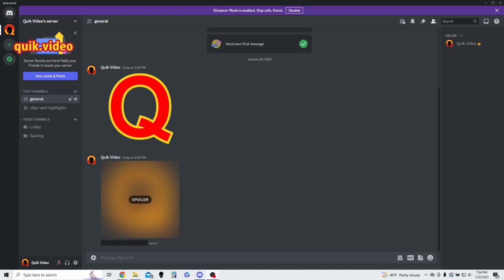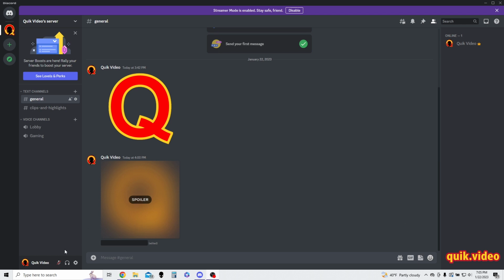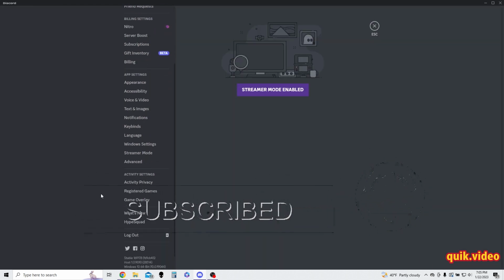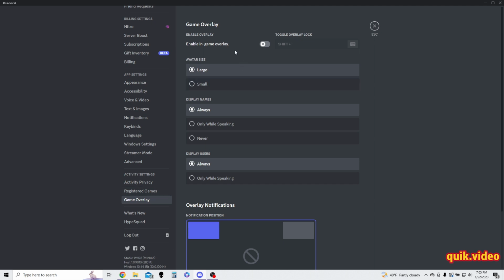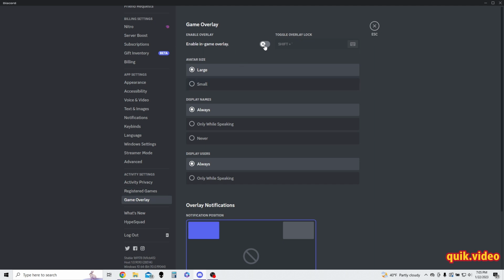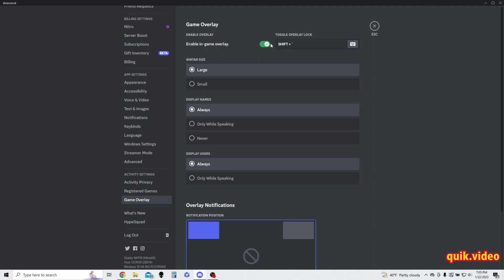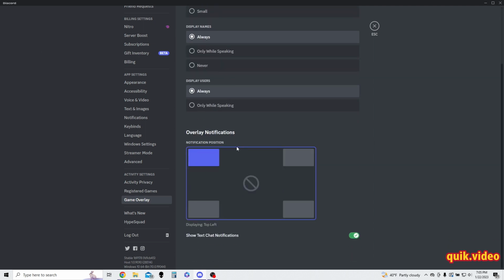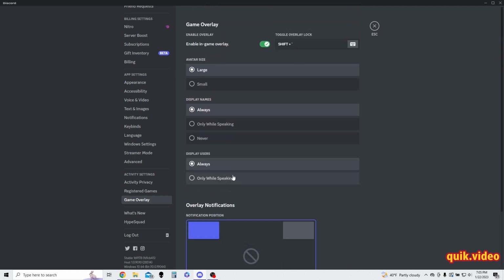How to Turn on Overlays in Discord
This video shows how to turn on or off the in-game Discord overlay.